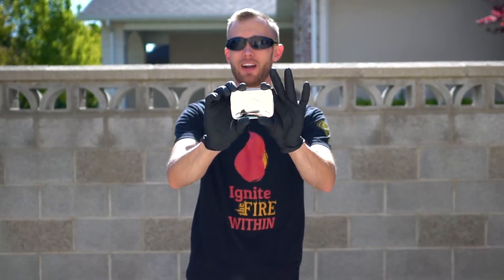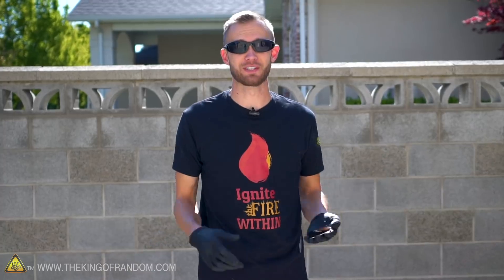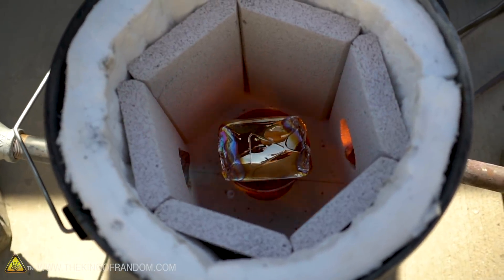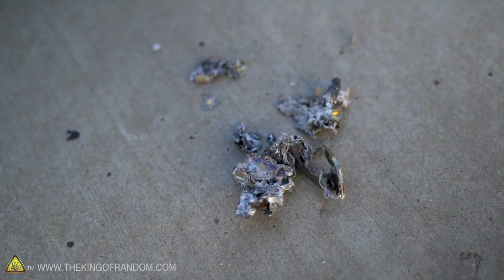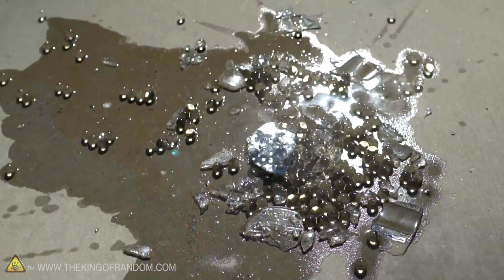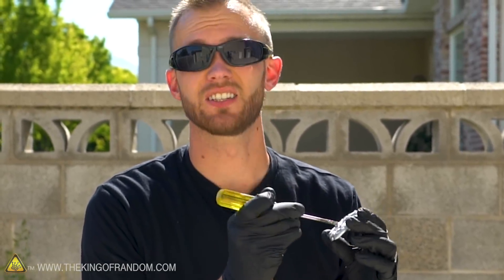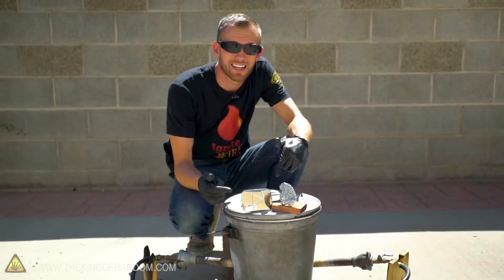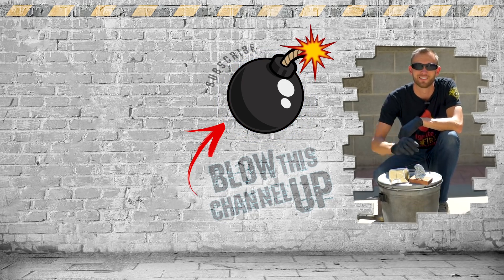What Happened to our SILVER PLAY BUTTON?!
As we get close to being 100,000 subscribers away from reaching 10 Million, we thought we'd see what happens when we try to melt down our Silver Play Button. Luckily we had an extra!

OctoSound - "Dirty Old School Rock"

✌️👑 RANDOM NATION: TRANSLATE this video and you'll GET CREDIT!